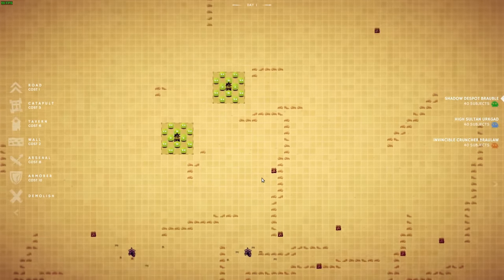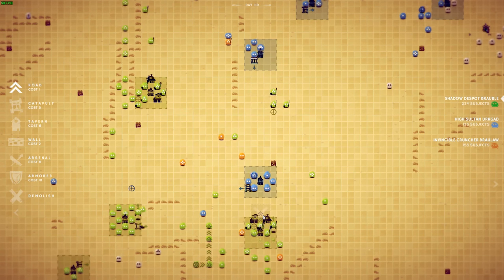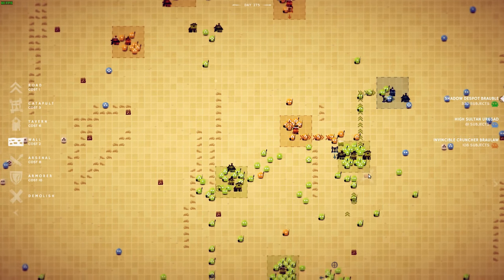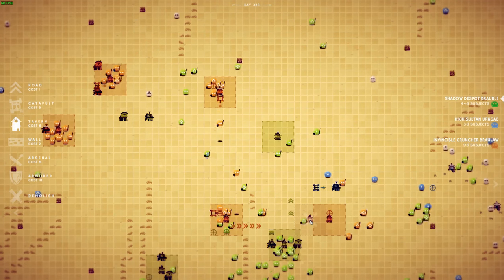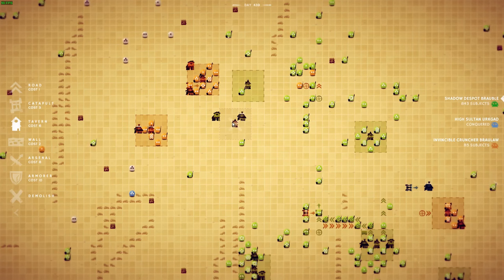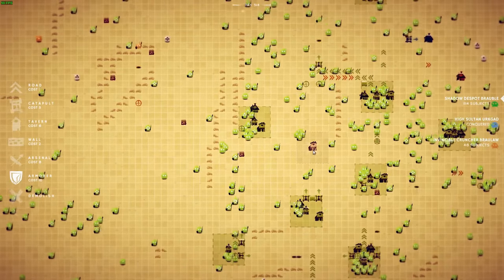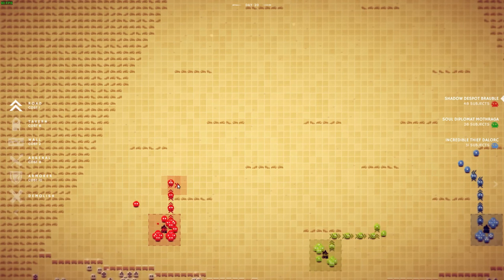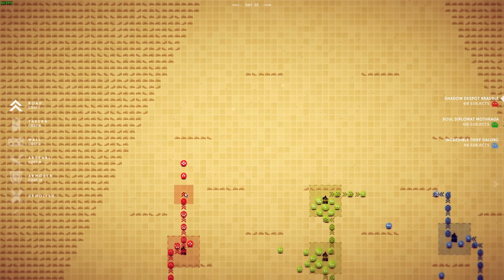So I Played... Automata Empire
Let's take a look at Automata Empire, an RTS inspired by Conway's Game of Life. We shall guide our automata to victory!